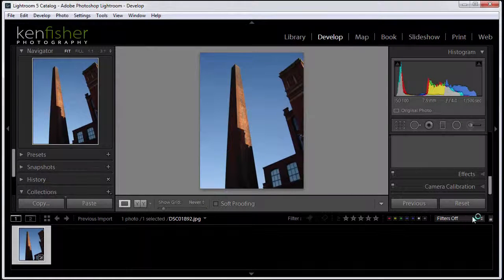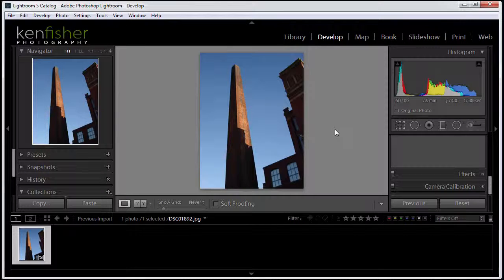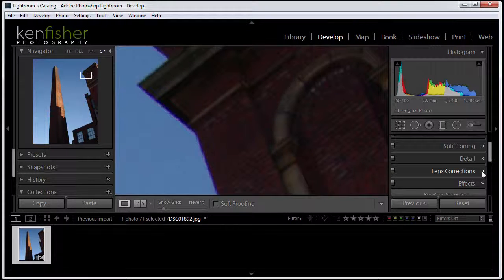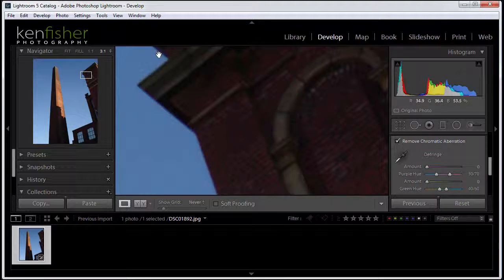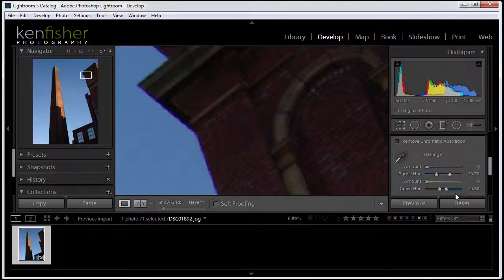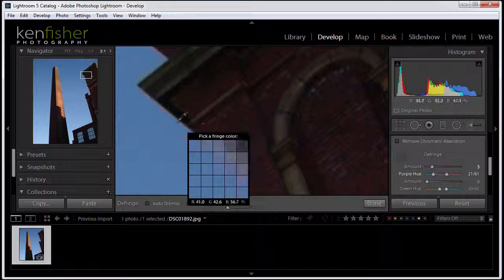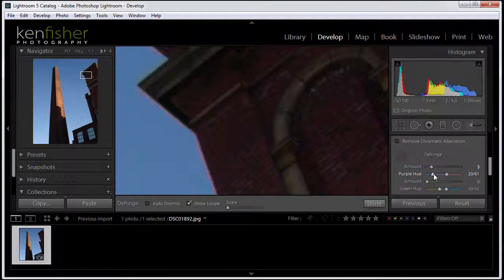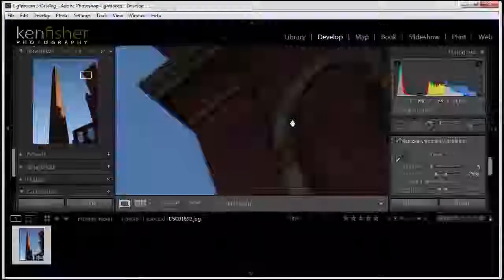Chromatic Aberration: Lightroom CC Tutorial for Beginners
In this video we will explore the phenomenon of Chromatic Aberration, its causes and how to remove it using the Lens Corrections Panel in Lightroom.